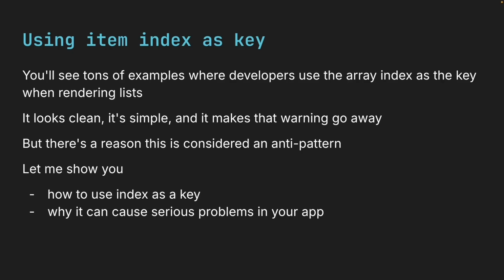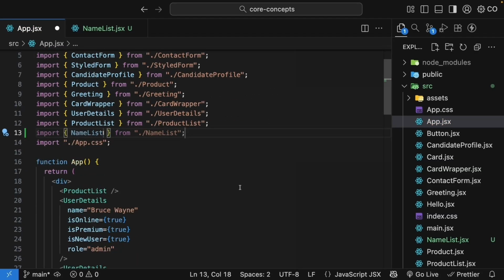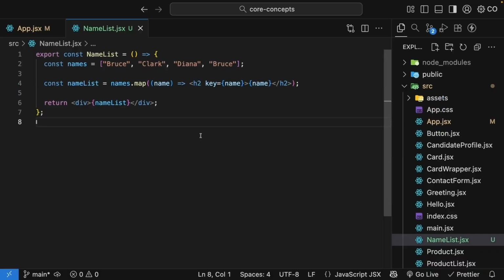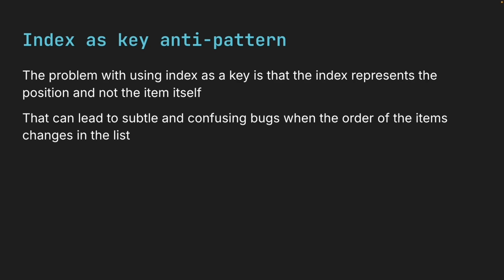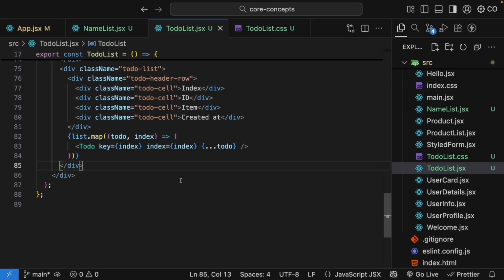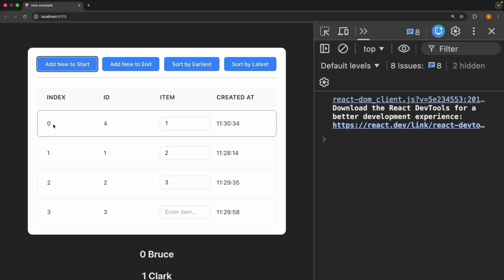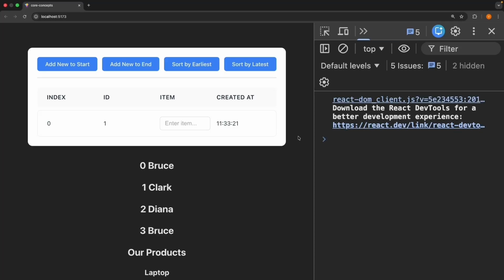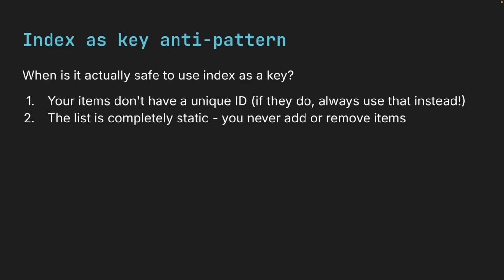React 19 Tutorial - 13 - Index as Key Anti-Pattern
Index as Key Anti-Pattern in React 19